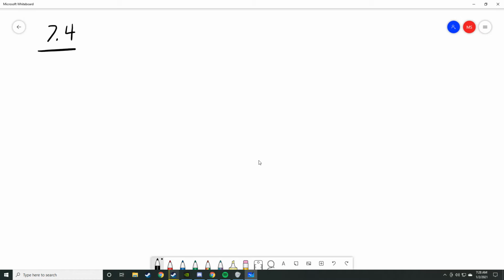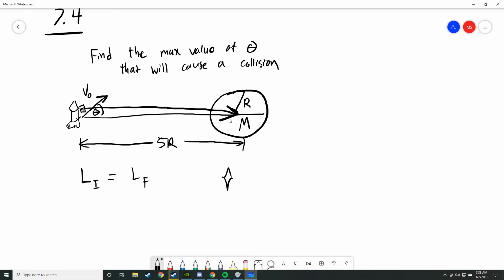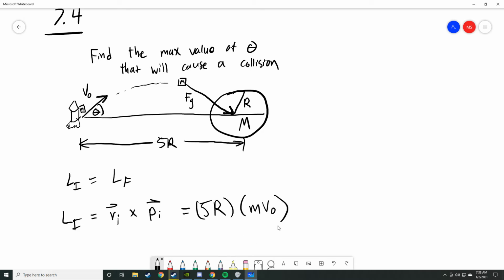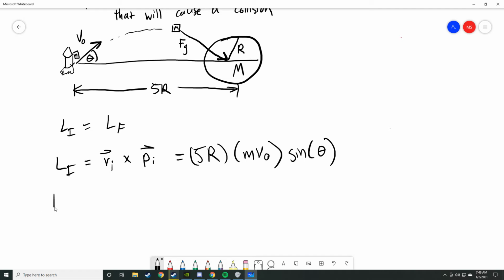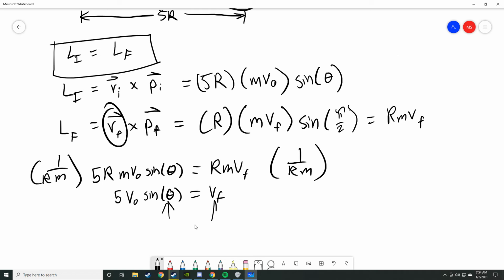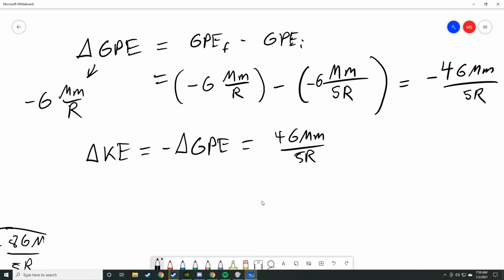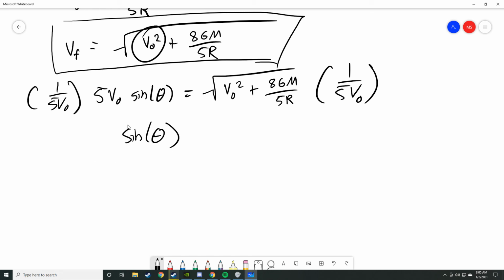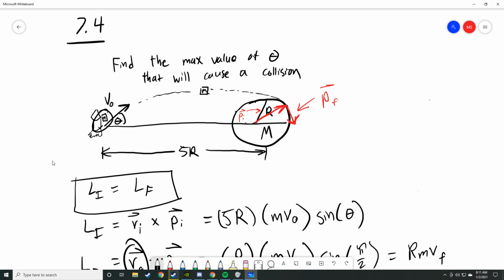An Introduction To Mechanics K&K (2nd Edition) - Problem 7.4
Originally made for PHYS 21 at the University of California Santa Barbara.

Conservation of angular momentum comes in to save the day with a surprise cameo from Newton's Law of Gravitation (spoiler: it's not really that surprising).

Please leave any questions in the comments below. More K&K problems to come!